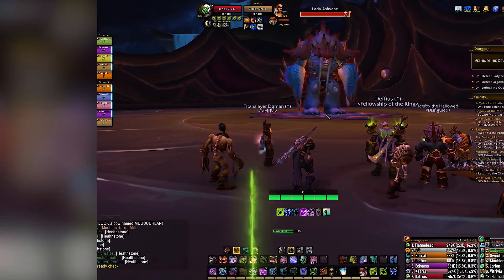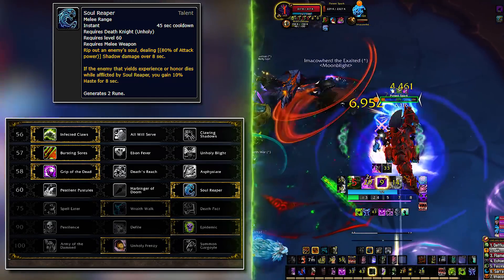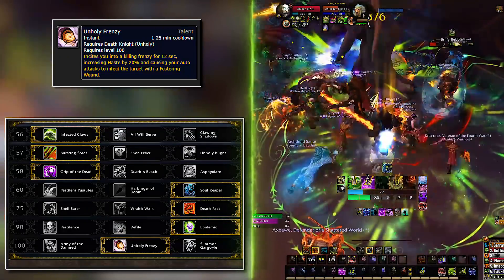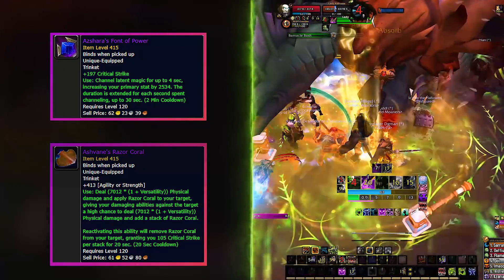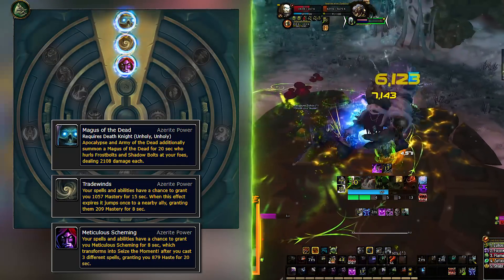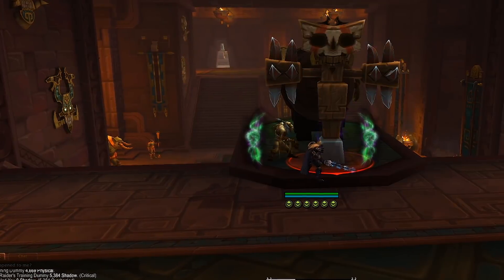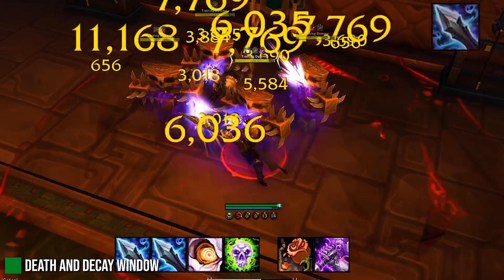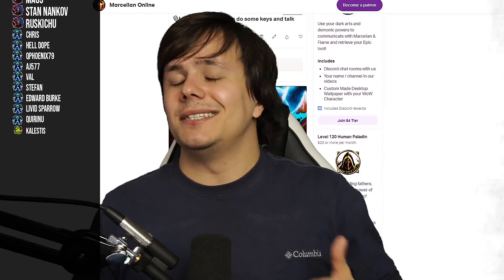UNHOLY IS PURE FUN! 8.2.5 Unholy DK GUIDE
Unholy is pure fun and our 8.2.5 Unholy DK Guide will help you play the spec covering talents, gear, essences and ofc the 8.2 unholy dk rotation :) If by any chance you’re watching MDI you know unholy dk 8.2 mythic plus is outrageously good as when everything is popped, the damage is insane with unholy dk 8.2 burst! Sure the spec is great for dungeons and when it comes to unholy dk 8.2 raid gameplay, well it isn’t as great but can still hold its own. All in all, our 8.2 unholy dk dps guide will help you on how to play unholy dk so stick to MarcelianOnline for more juicy bfa wow class guides :)

WED▶️ 8.2.5 Class Guide
SUN ▶️  8.2.5 Class Guide (Or a general WoW Guide)
MON▶️  WoW Talks (Talking with YOU about WoW)